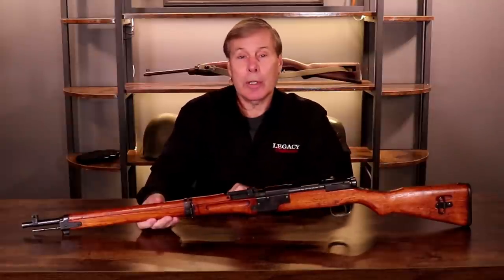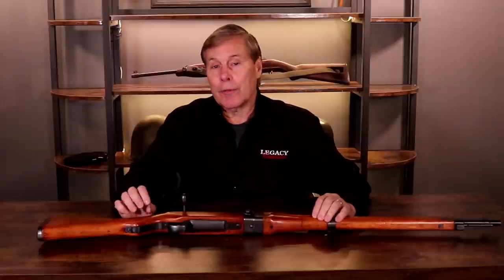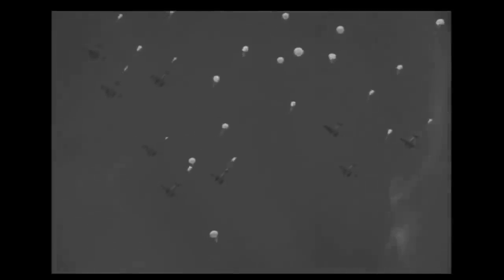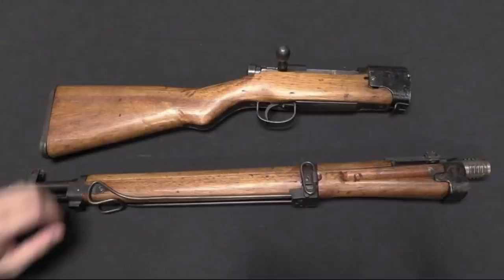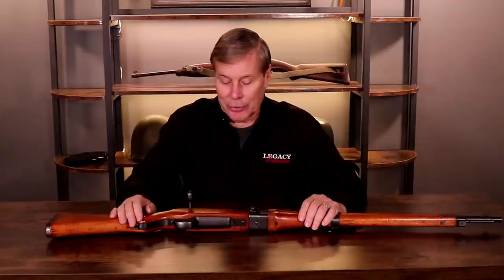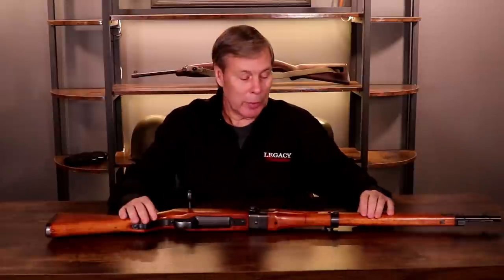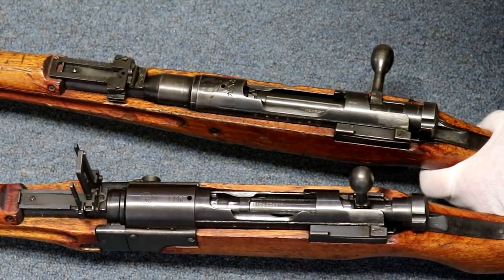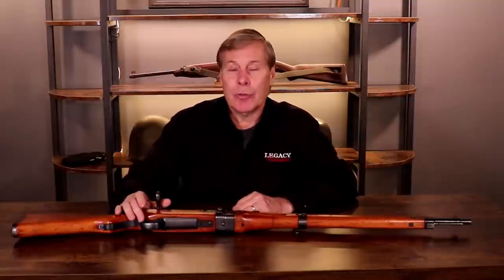WW2 Japanese Paratrooper Rifle | Type 2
In this video, we show you a gorgeous Type 2 Japanese Paratrooper Rifle with a fully in tact mum!